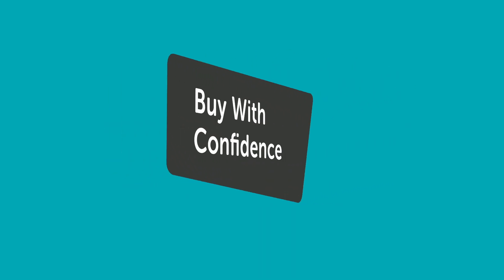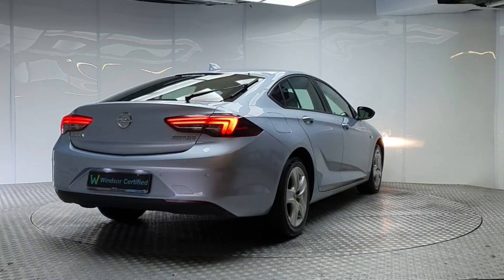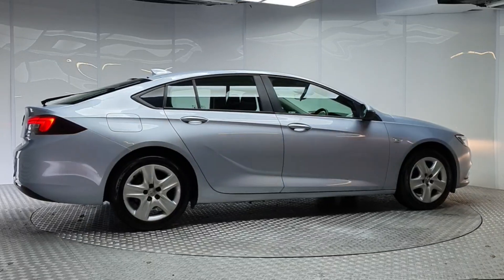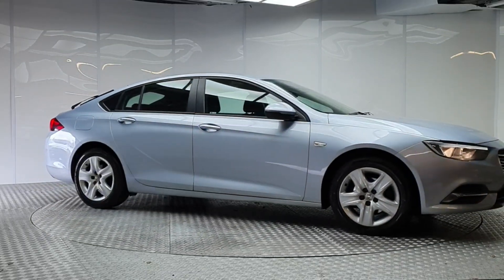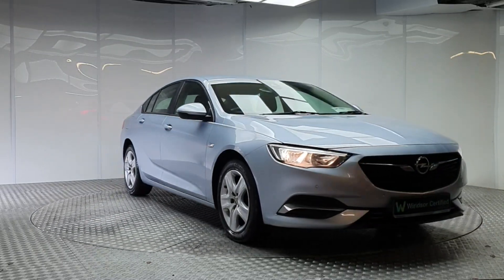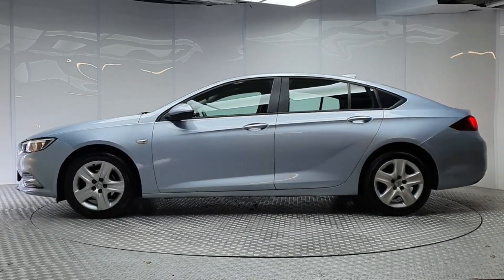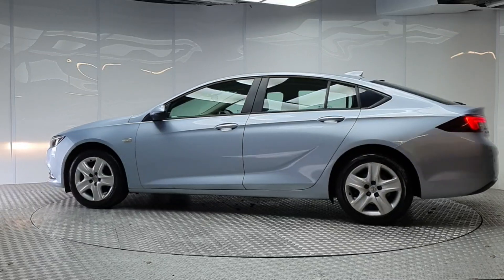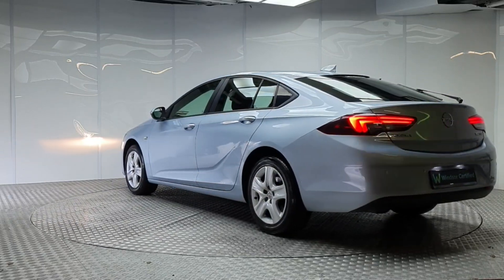181D23385 - 2018 Opel Insignia Grand Sport SC 1.6 110PS 5DR RefId: 393925